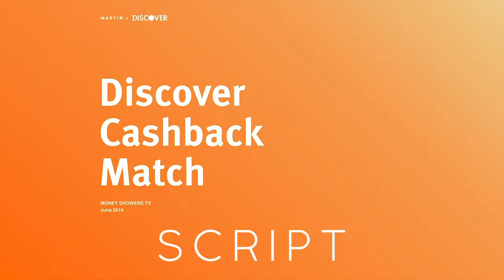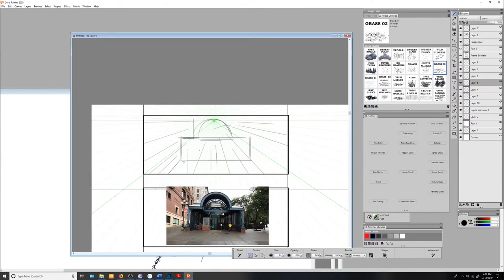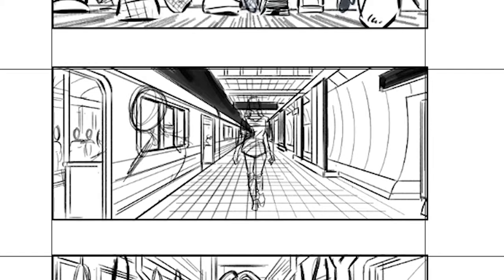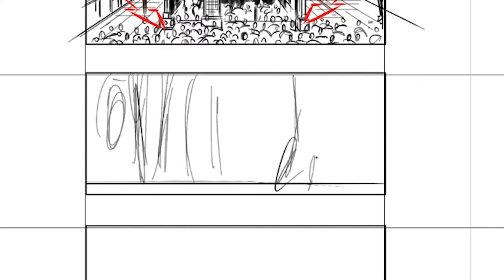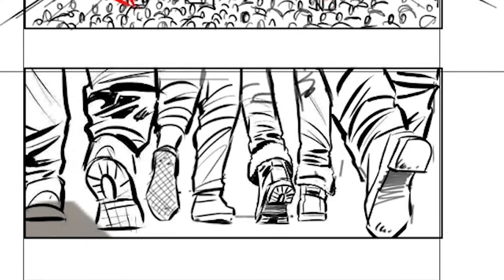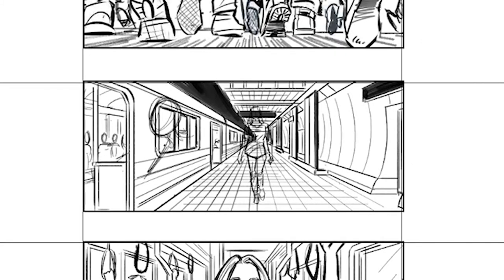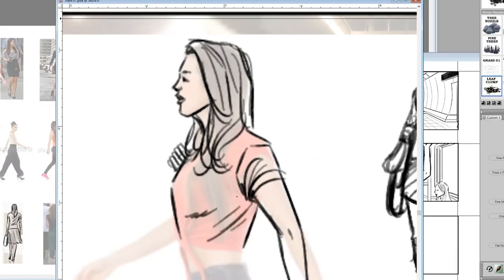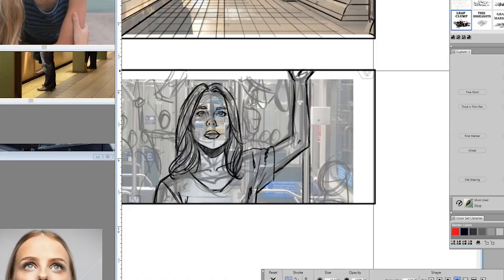Drawing Storyboards for a Discover Card Commercial!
Bunch of (TO THIS) phony baloney nonsense (VERY)  if you ask me. But even if (AWESOME)  it were true… (CHANNEL.) how much of a desperate loser (ALSO..) would you (MAKE) have to be before you’d (A) need to employ some (SANDWICH.) sleazy, pseudo-science (ALL) in order to (THIS) drive traffic to your rinky dink, (TALK OF) little YouTube (BALONEY)  channel.
It’s both (HAS) shameful (MADE) and revolting (ME), if you ask me.
Let’s both (HUNGRY.) agree to never sink that low!

In today’s exciting episode of “Ink And Grow Rich” I am back… to let you know.. I can really shake it down!

Oh… and also to draw some storyboards for a Discover Card commercial.

Music for today's video was purchased from the fine folks over at Pond5. Specifically:
"The Vault of the Casino" Stock Media provided by foundintheattic / Pond5
"Casino Robbery Funk" Stock Media provided by soundrosestudio / Pond5
"Destination Brazil" Stock Media provided by pinegroove / Pond5
"Retro Secret Agent Theme" Stock Media provided by hakaneriksson / Pond5
"New York Subway Jazz" Stock Media provided by hakaneriksson / Pond5
"Latin Travel" Stock Media provided by ContrastAudio / Pond5
"Samba De Onas" Stock Media provided by pinegroove / Pond5
“Luxury Lounge Bossa Nova” Stock Media provided by hakaneriksson / Pond5
“Cocktail Mamba” Stock Media provided by pinegroove / Pond5
“Ocean’s Vibe” Stock Media provided by SimoneVallecorsa / Pond5
“Diamonds For Bullets” Stock Media provided by lynnepublishing / Pond5
“Ovean’s Tune” Stock Media provided by GANEVMUSIC / Pond5

All stock videos were purchased from Storyblocks… an amazing company that gives you the rights to stock videos, music, sound effects and After Effects files.  They do not pay me a nickel to say this… they are awesome!  I couldn’t put these videos together without them.  Check ‘em out, folks!